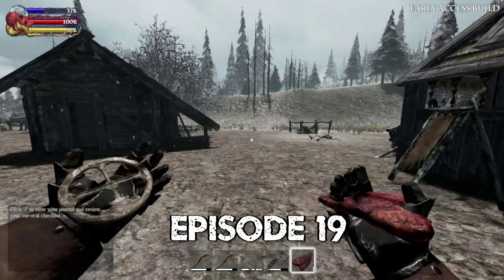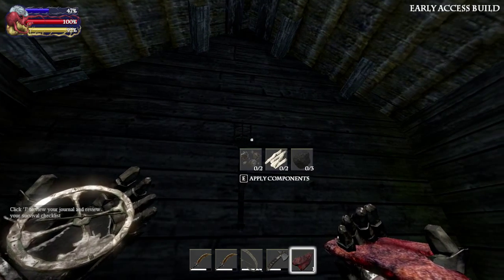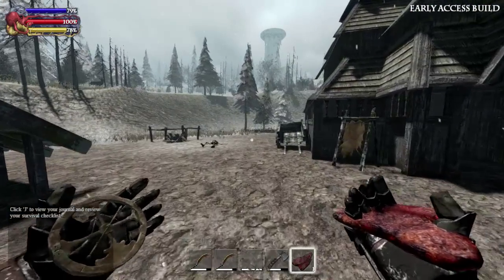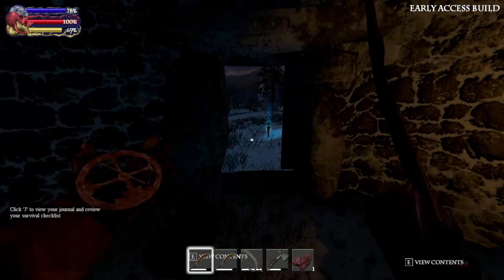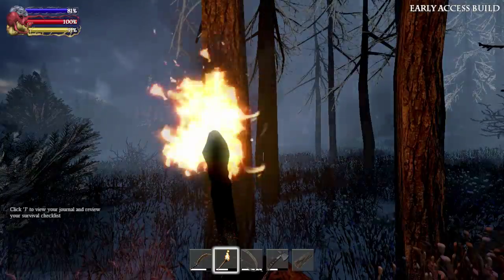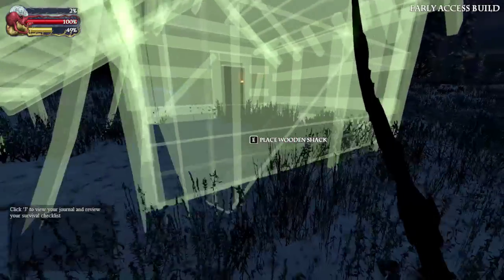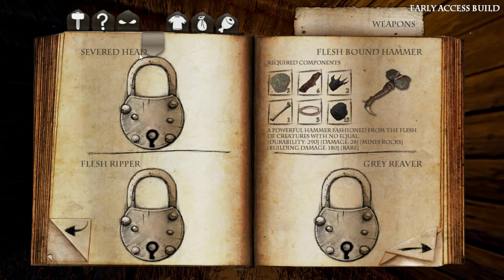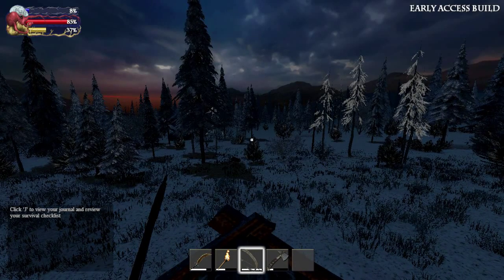Light your buildings with new torch sconces! | Let's play Savage Lands (S1 Ep 19)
See how Savage Lands buildings now have indoor wall torches - AKA sconces - to help light up your structures!

* WARNING: This video is set on the old Sundered Isle legacy map. For videos on the new Islands of Tarvhas, check out Season 2

Game update 9 of Savage Lands early access introduces the sconce to improve lighting inside your shacks, huts and town halls. All new Savage Lands structures that you build will include a sconce, plus some of the pre-existing buildings.

To use a Savage Lands sconce you just need to add raw materials. Once going, the torch will slowly use up those materials and you'll need to keep feeding it to keep it alight.

In this Savage Lands gameplay video we look at where to find sconces in existing houses, and we also build a new shack to show how sconces appear in such cases. We also discuss a few other additions to Savage Lands game update 9, such as new locked weapons, achievements and new village item spawners.

Savage Lands game version: alpha 0.6.0 build 17416 (beta update)
Developed by: Signal Studios / DigitalDNA Games
Platform played: PC / Steam

This is a Savage Lands gameplay/let's play series that shows off singleplayer & multiplayer (PvP and co-op), with survival tips, crafting, navigation help & fighting wolves, boars, bears, dragons, giants and more...